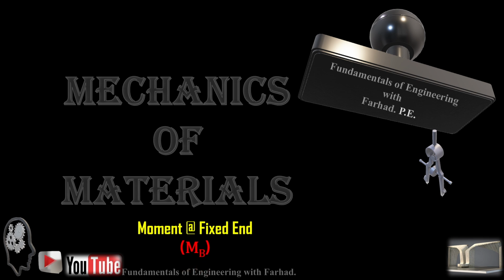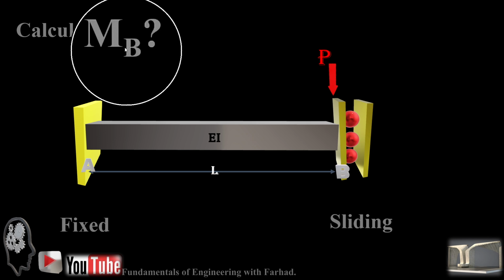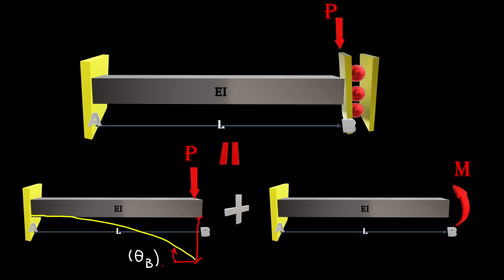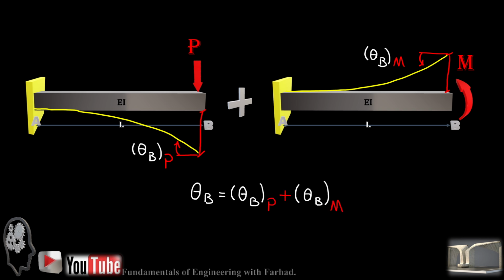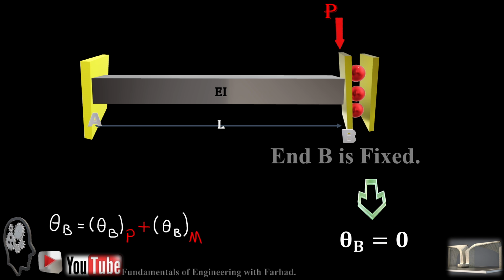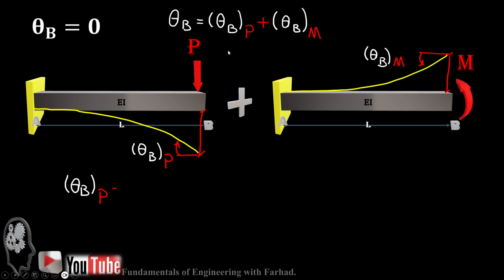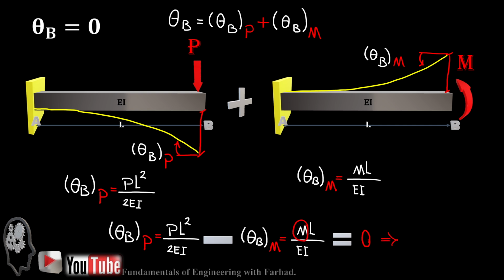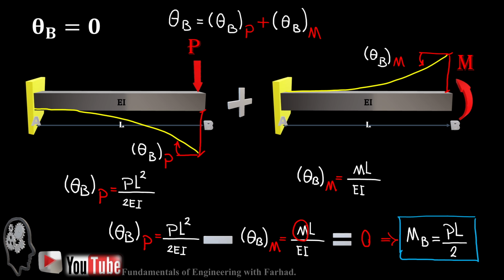296_Moment at Sliding Support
Ch_12
Deflection in Beams and Shafts.